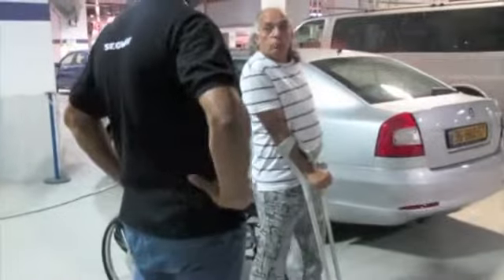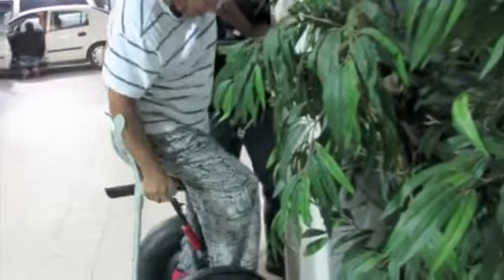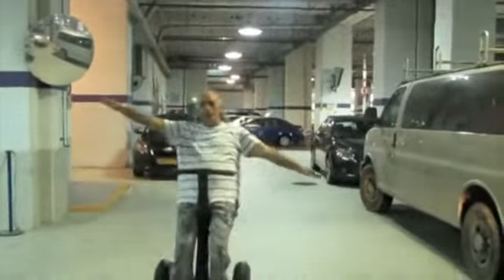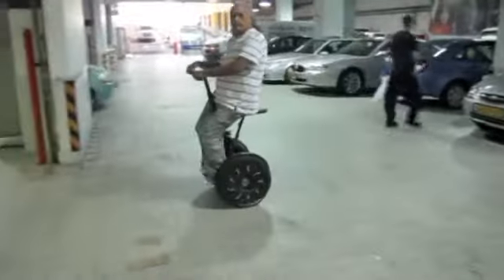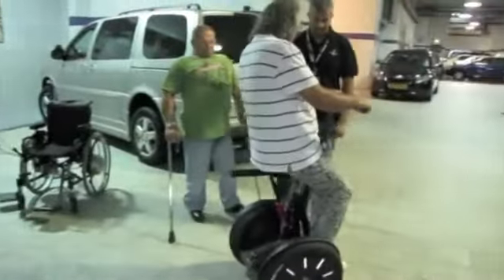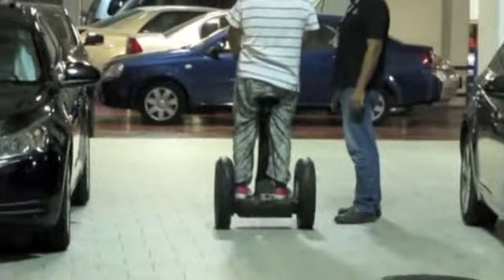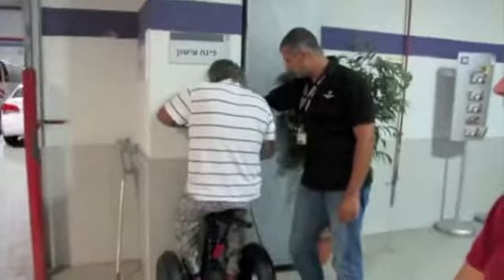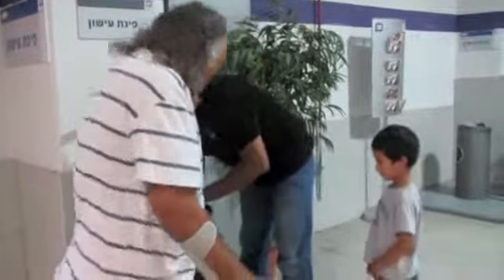cincır windrunner turkey segway and pbx istanbul of TURK